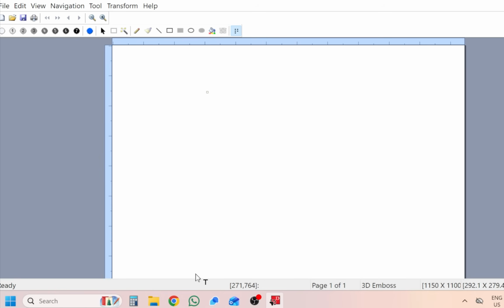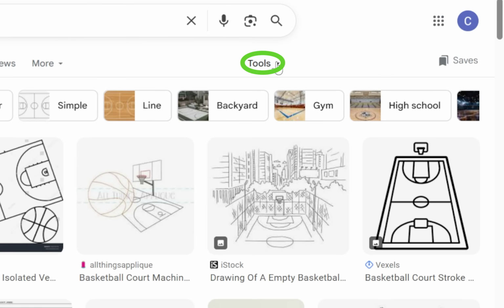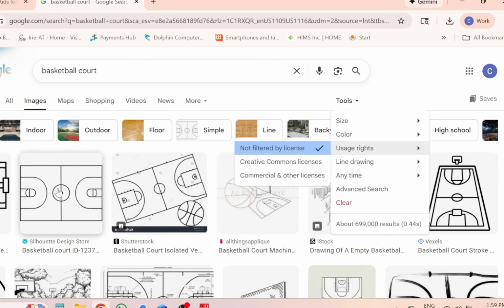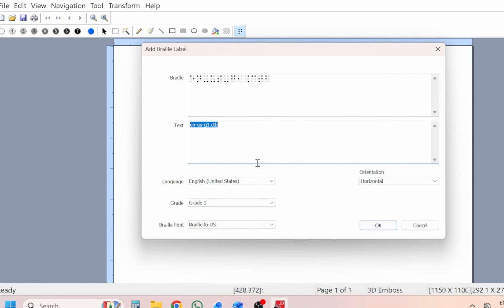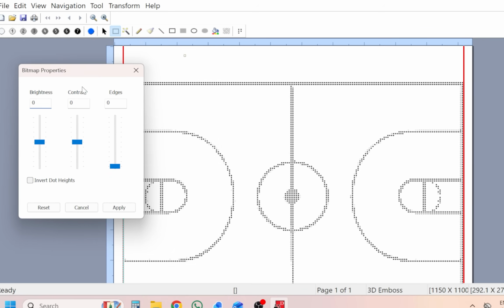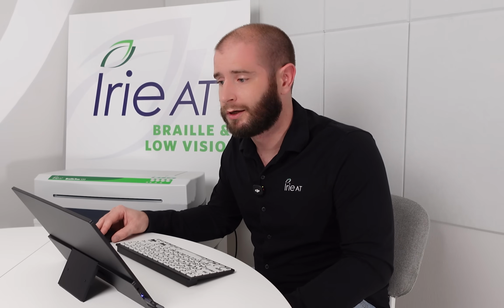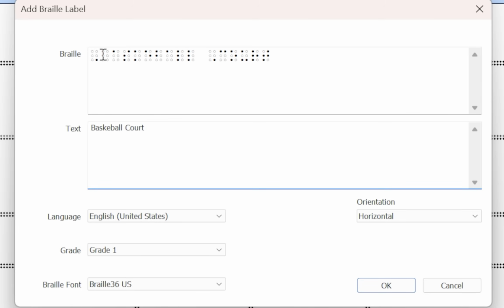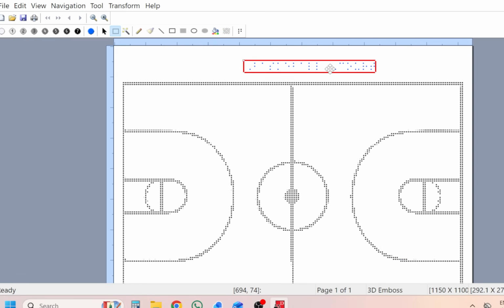Tactile Graphics From Google – FAST!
Observe the user-friendly process of effortlessly transforming an image retrieved from Google into a high-quality raised graphic utilizing Tiger Software Suite.

Tiger Software Suite:

The Tiger Software Suite (TSS) provides you with all the tools you need to fully utilize your IRIE/ViewPlus embosser! The VP Formatter is built directly in MS Word and Excel allowing you to translate text to braille using familiar Windows programs. It even includes the print text along with the braille making it easy to follow along. TSS also includes Tiger Designer, a tactile graphics software that allows you to create or edit tactile graphics for ultimate customization. No matter your project, Tiger Software Suite will make you look like a pro for all your braille production needs.

Quickly translate text to Braille and convert images to Tactile Graphics using an add-in to Microsoft Word and Excel. The VP Formatter provides expert level output with easy-to-use controls.
With the VP Formatter you can emboss your document as seen on the screen with a single click of the mouse. For maximum control, generate unlimited custom settings and reload them anytime with the touch of a button.

In Tiger Designer you can utilize your ViewPlus embosser’s 8 dot heights to edit and generate world-class tactile graphics. Quickly convert existing images or generate unique tactile graphics using easy-to-use tools.
VP Translator

Have a PowerPoint or a Text file? How about a website or other Windows application? The VP Translator can convert your text into Braille based on your preferred settings then quickly send your document to your ViewPlus embosser.

What’s New in TSS 9!
New in Microsoft Word Formatter
• Include page numbers with full pages of braille automatically
• Create math documents using MathType, and Microsoft Equations
• Generate braille with MathCat or Liblouis
• Use new braille translation tables – Liblouis 3.28.0
New in Tiger Designer:
• Use NEW object-based drawing shapes such as lines, arrows, pins, rectangles, circles, triangles and more!
• Utilize three new selection modes for more efficient editing- select all, select region, and magic wand
• Add simple braille & ink text labels to your tactile graphics
• Change the page size of your PRN document at any point
• Add vertical or horizontal fold line or paper perforation line to your file
• Generate an ink/braille alignment page to help with a more precise placement when producing ink and braille documents
• Customize tactile graphics with new image simplification tools (contour trace, contours from dark colors, removal of colored areas, layer separation)

Mailing Address:
7555 NW Oak Creek Dr Corvallis, OR 97330